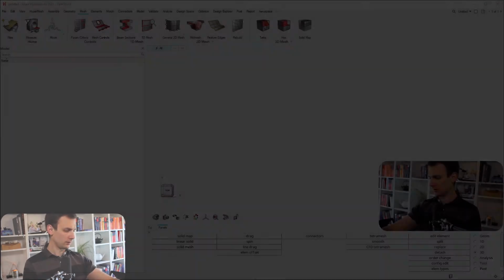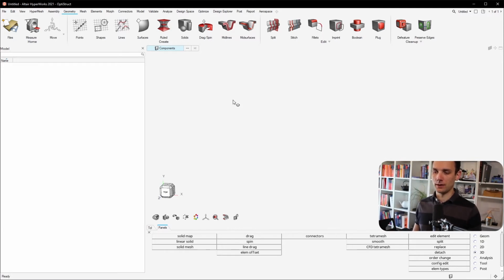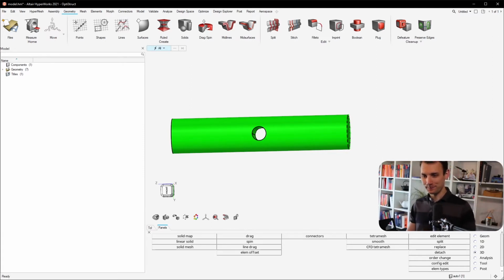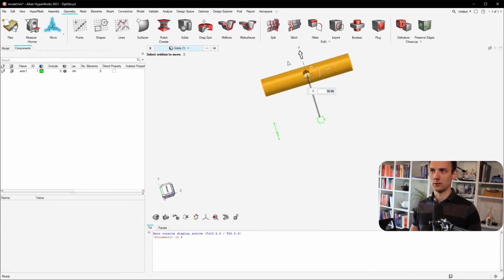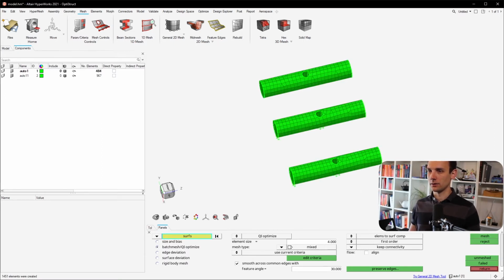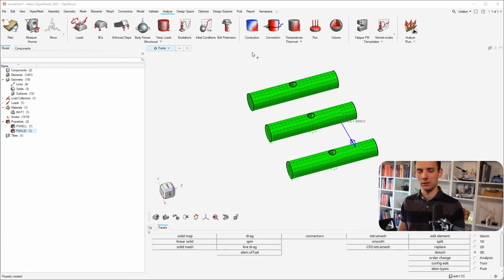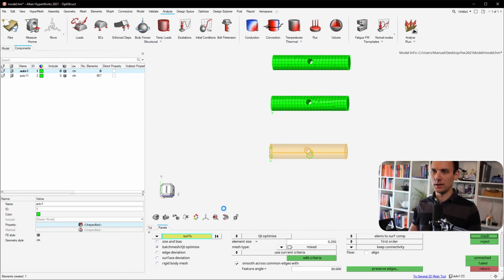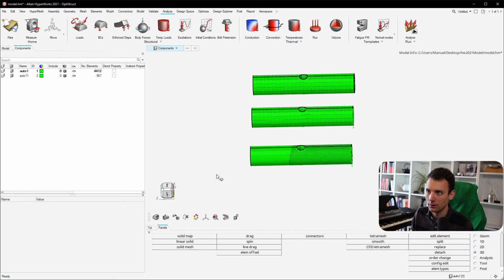New Shortcuts in Hyperworks 2021 you better know... an overview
Hi guys,

this video is dedicated to shortcuts. You better know these as they can increse your productivity and make live less stressful.

➤ MY EQUIPTMENT